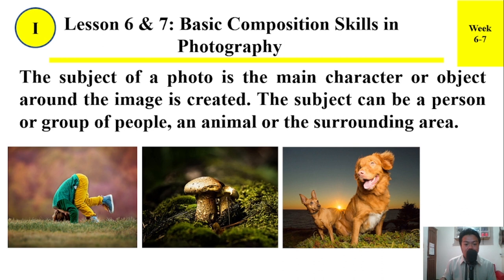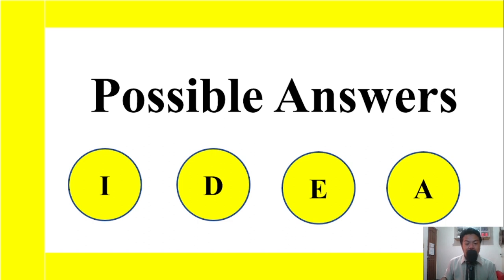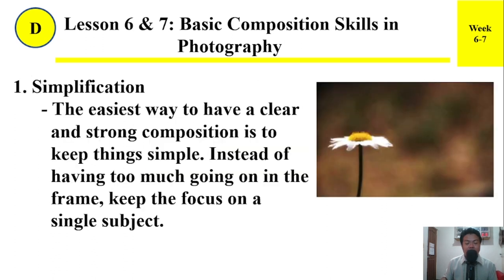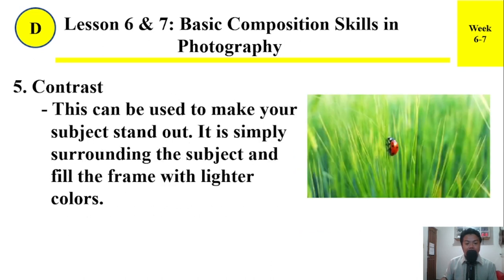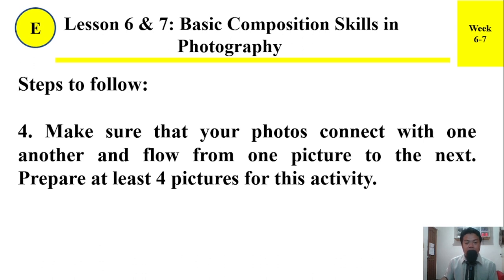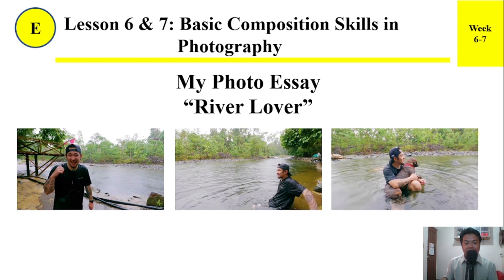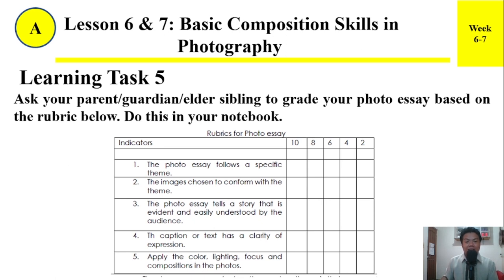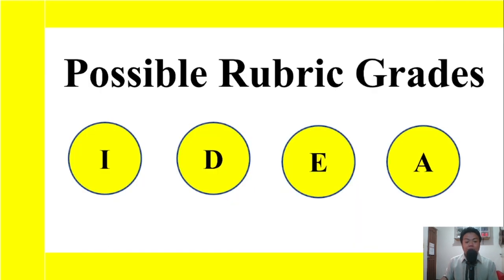MAPEH ARTS 6 3Q LEAP LESSON 6&7 WEEK 6&7 BASIC COMPOSITION SKILLS IN PHOTOGRAPHY